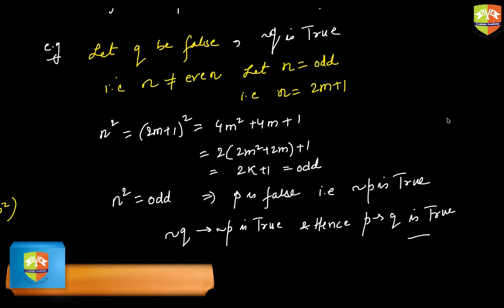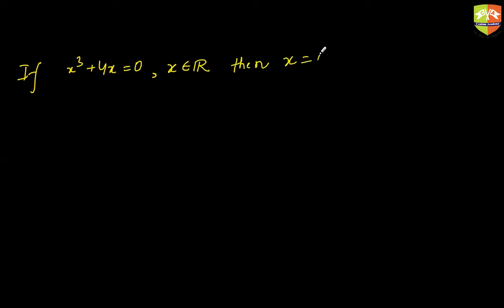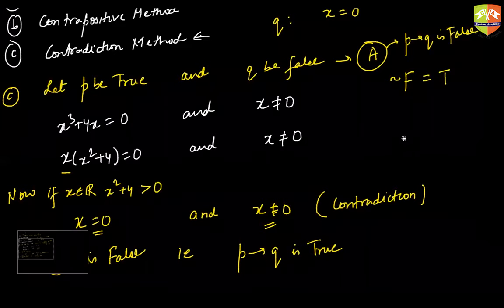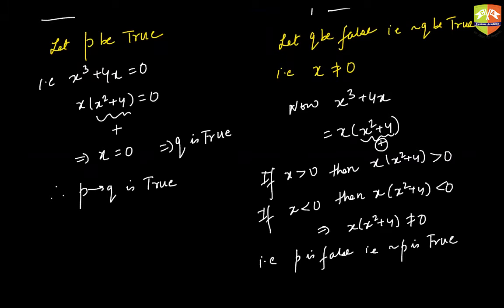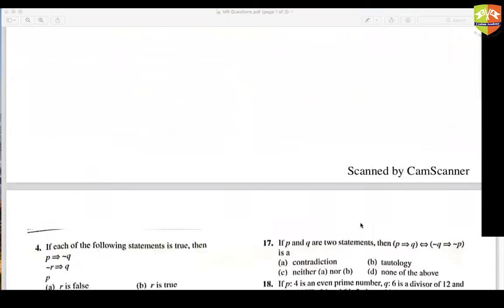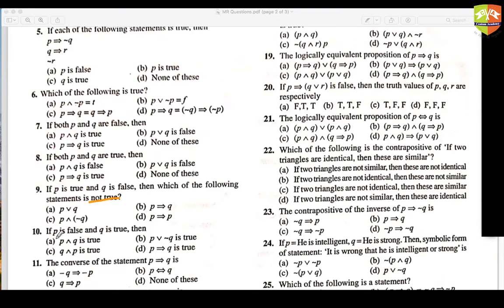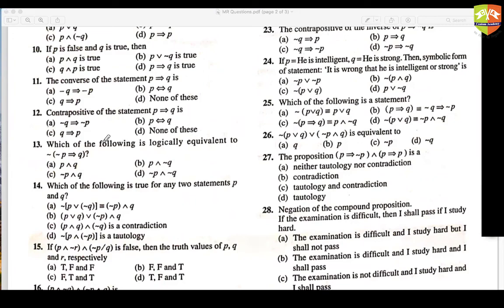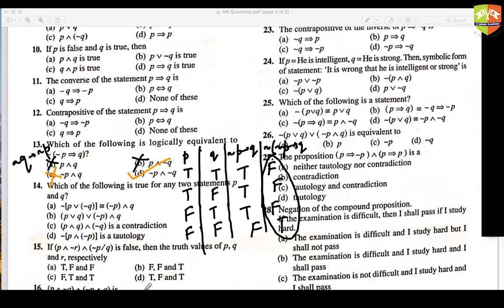MATHEMATICAL REASONING 6